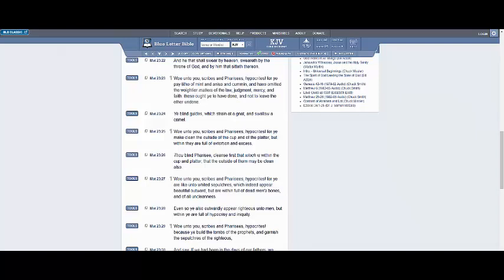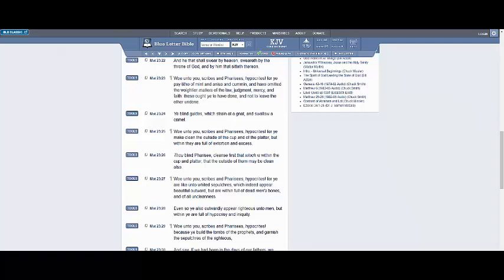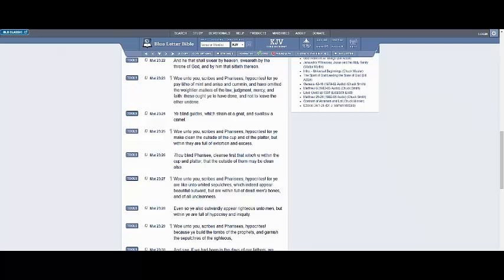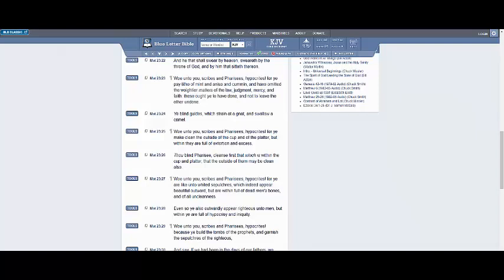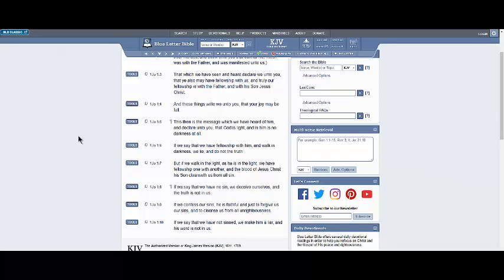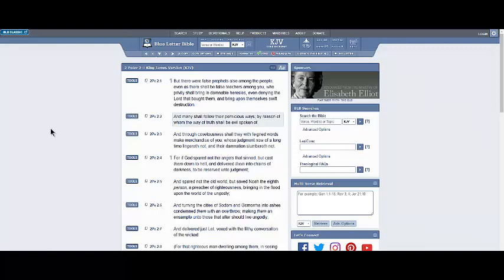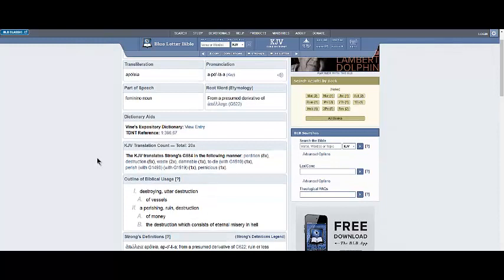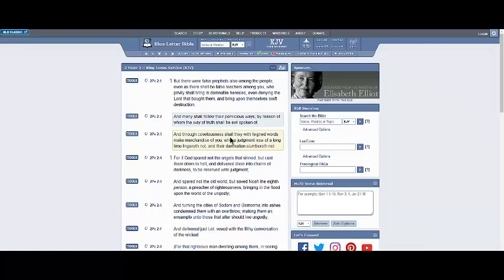Cleans first that which is within the cup and platter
Mat 23:23 Woe unto you, scribes and Pharisees, hypocrites! for ye pay tithe of mint and anise and cummin, and have omitted the weightier matters of the law, judgment, mercy, and faith: these ought ye to have done, and not to leave the other undone.